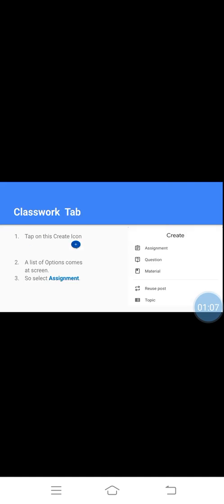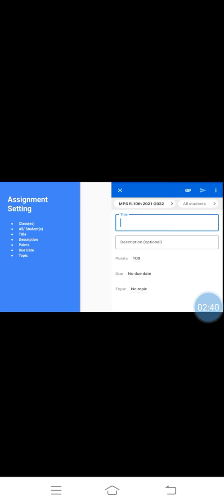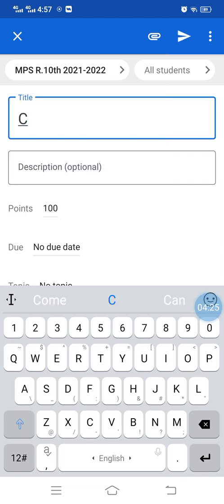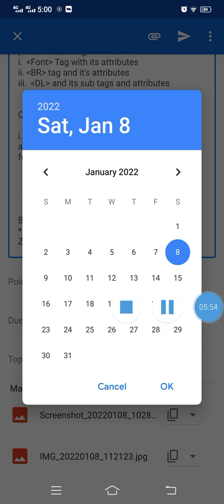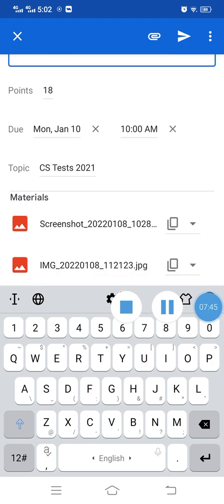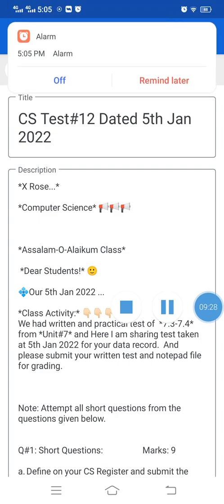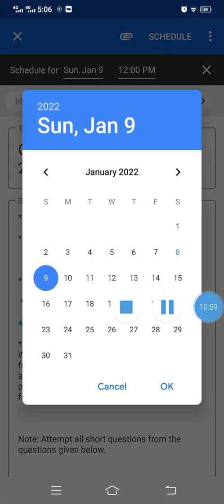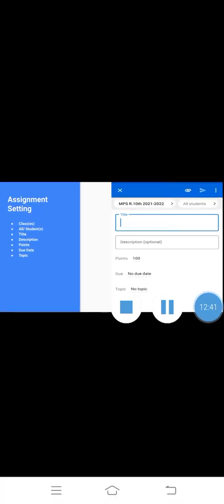Creating Assignment in Google Classroom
Posting or Schedule Google Classroom Assignments